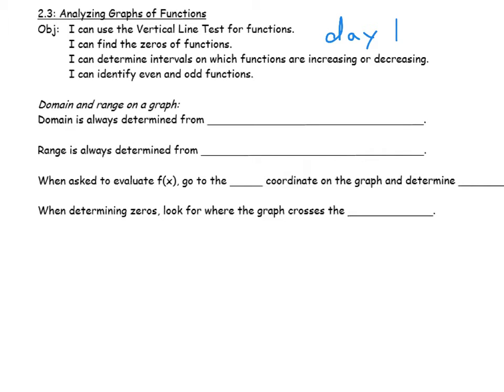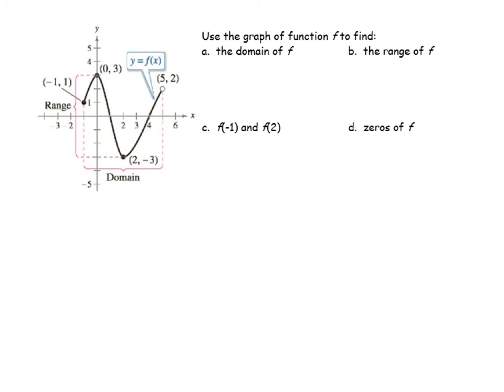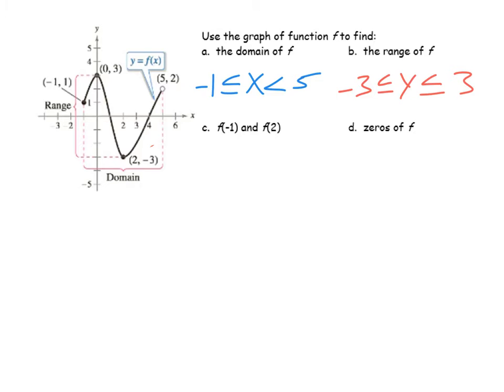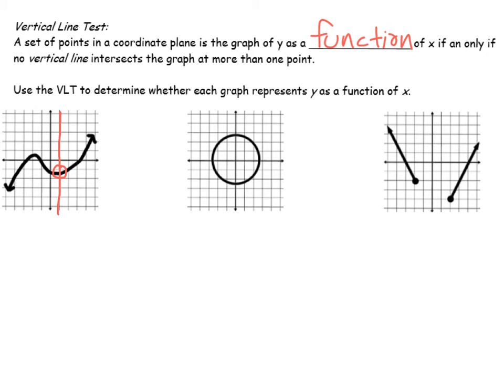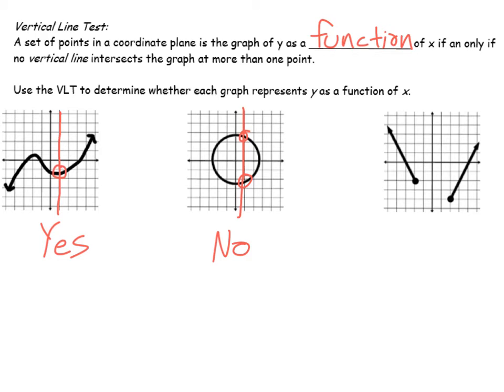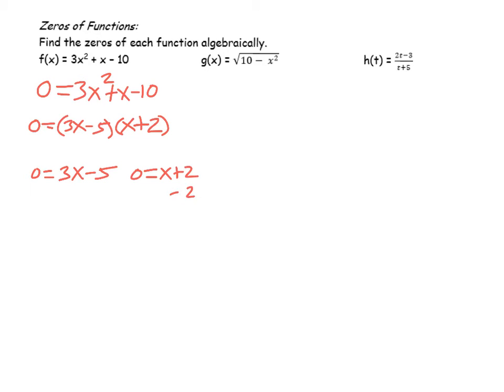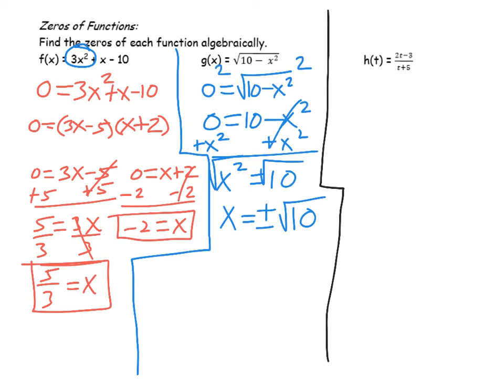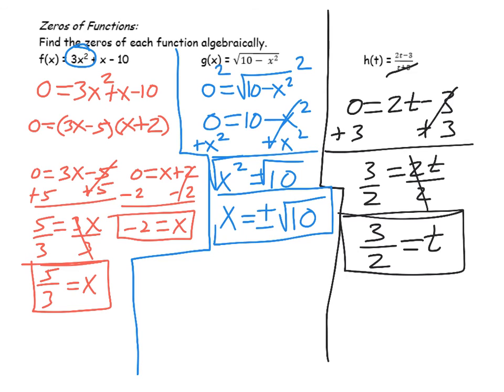Functions 2.3 day 1